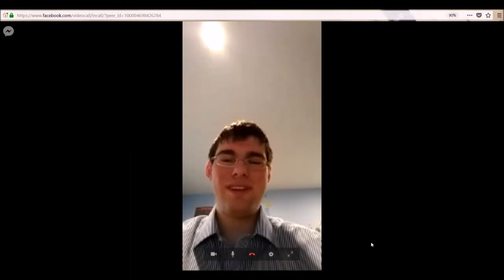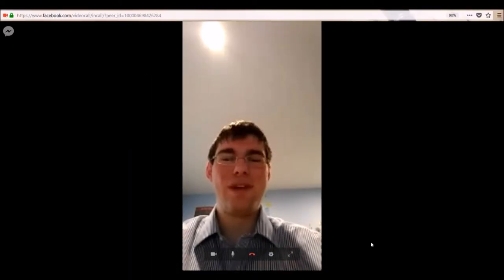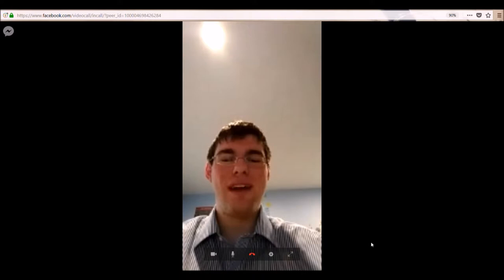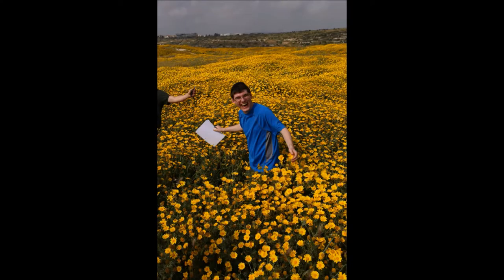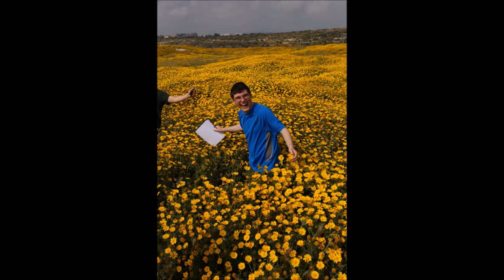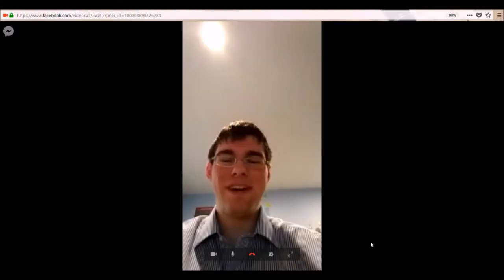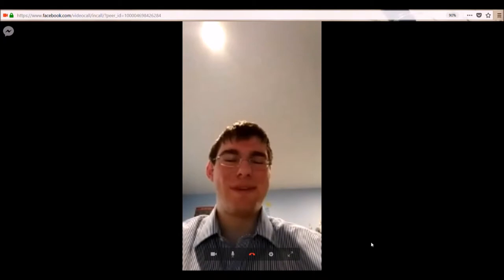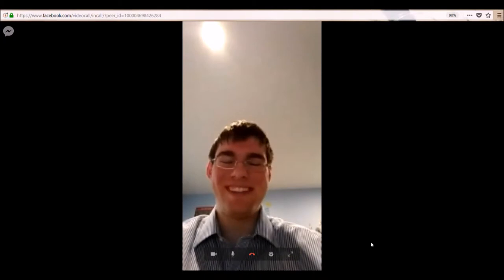Student Reflections Michael Bodek '19